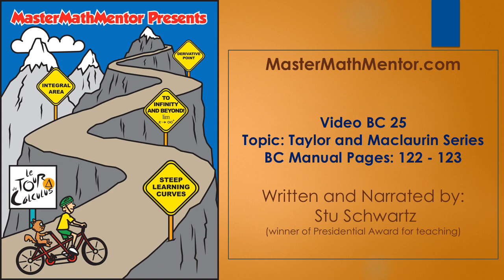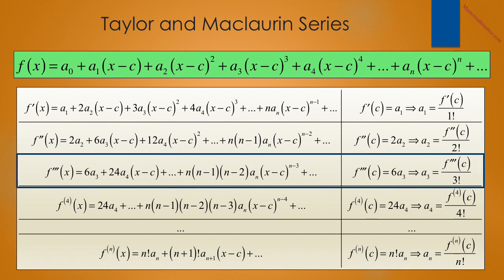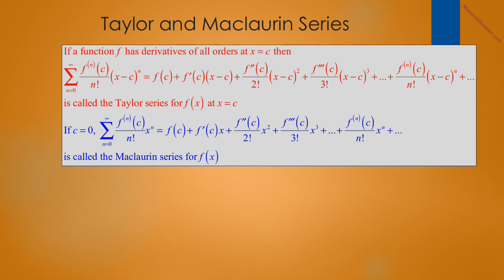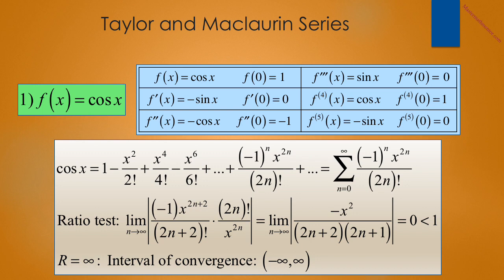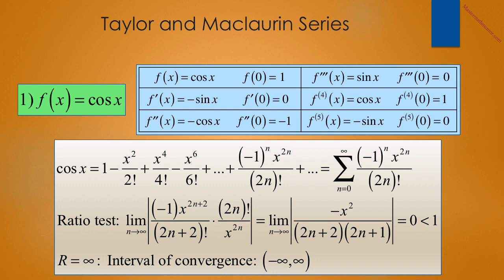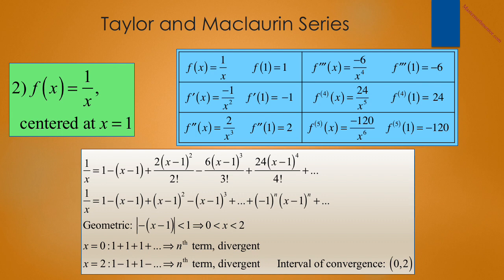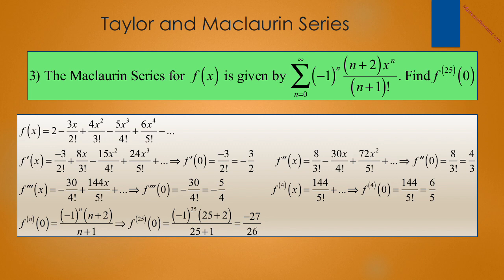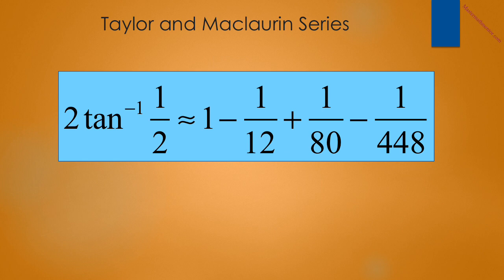MasterMathMentor BC25 - Taylor and Maclaurin Series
An extension of Taylor polynomials.